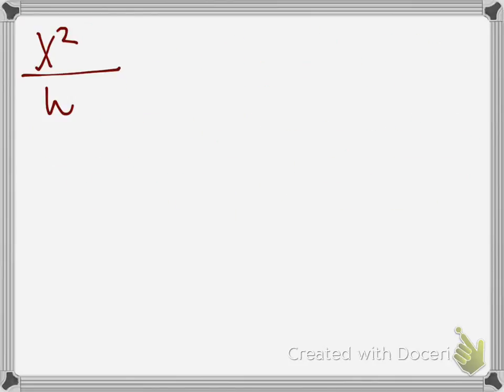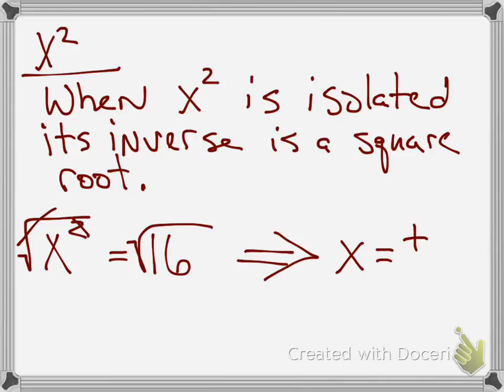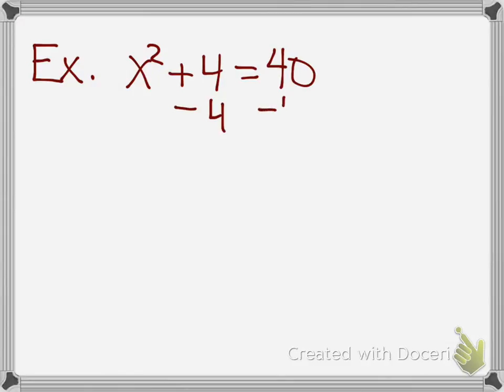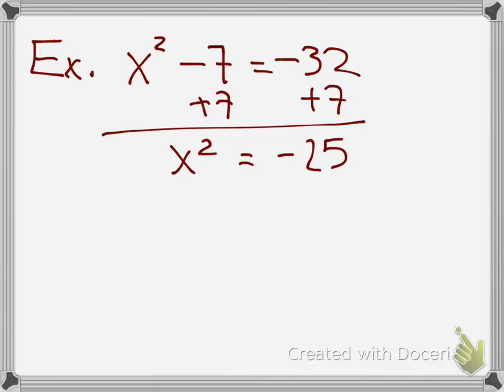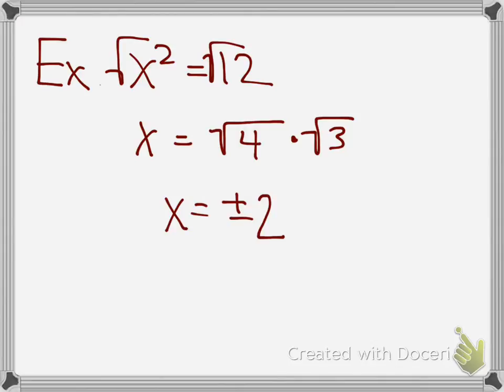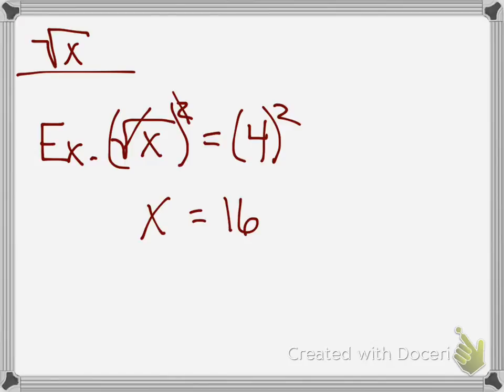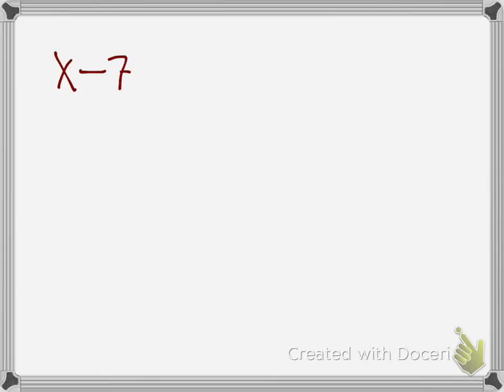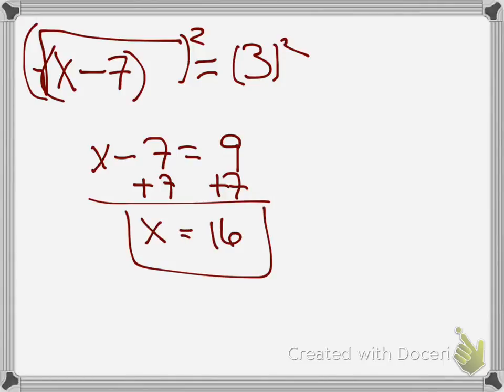simple square root and quadratic equations